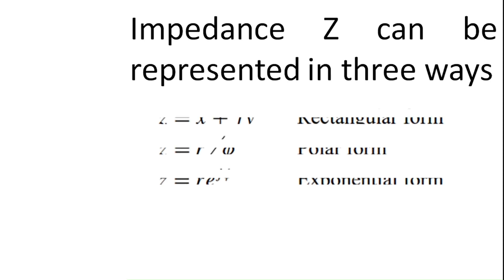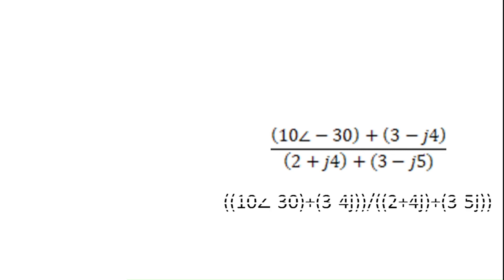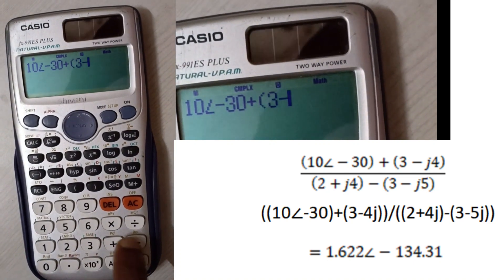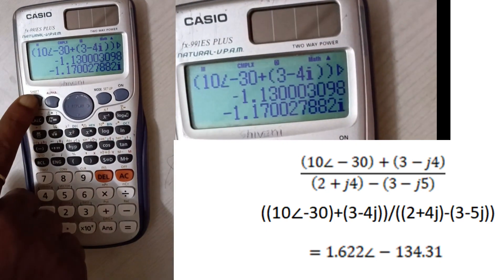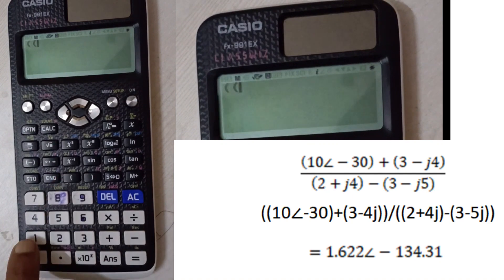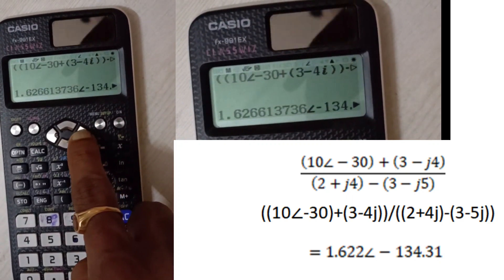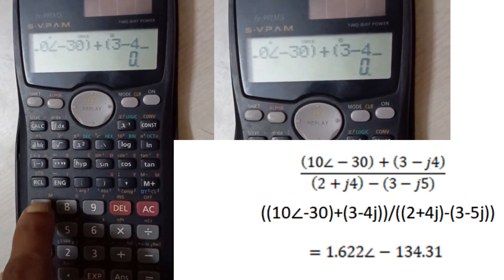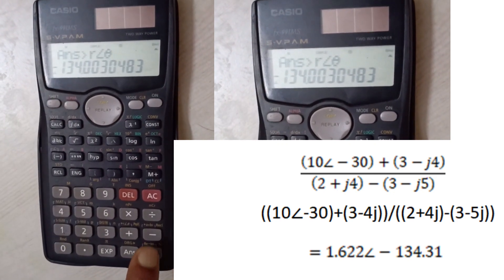Complex Number conversions using calculator Casio fx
Complex Number Multiplication
rectangular to polar form